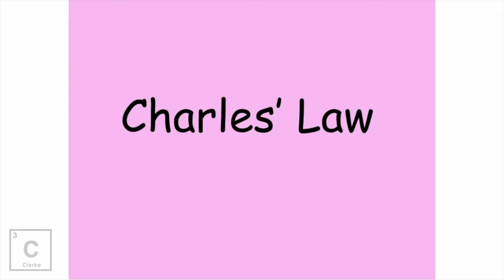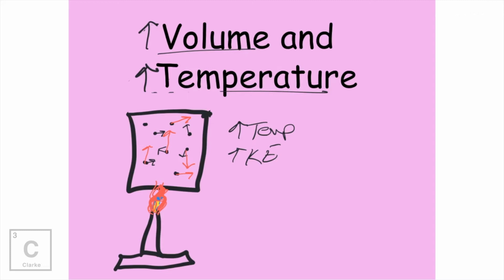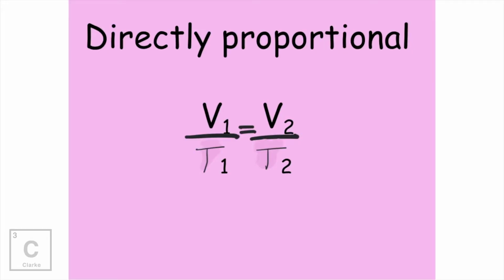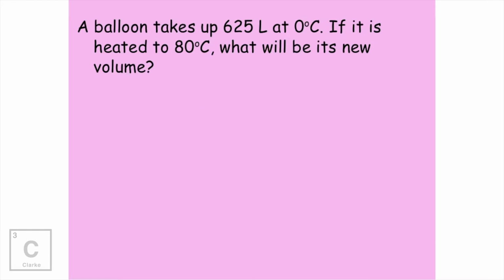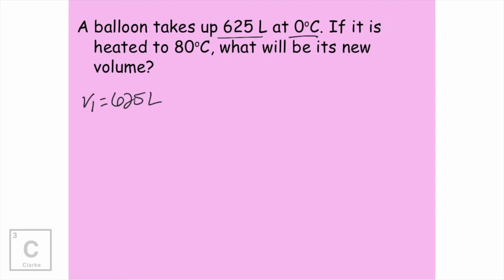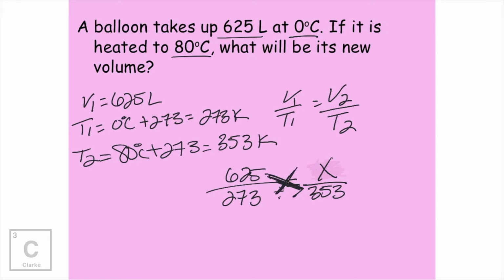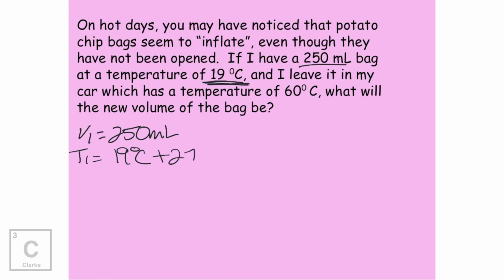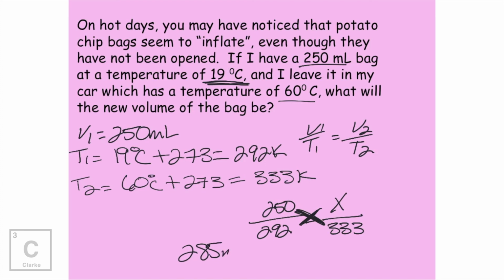HOW TO CALCULATE CHARLES' LAW | GAS LAWS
Hey Ya'll!! This is the 1st lesson in a series of lessons over the Gas Laws in Chemistry. This lesson is over CHARLES' LAW. This law explains the interaction between the VOLUME and TEMPERATURE of gasses at constant PRESSURE. Make sure you watch the whole series so you will learn everything that is needed to be successful in chemistry.

Here is a list of all the videos in the Series STATES OF MATTER"